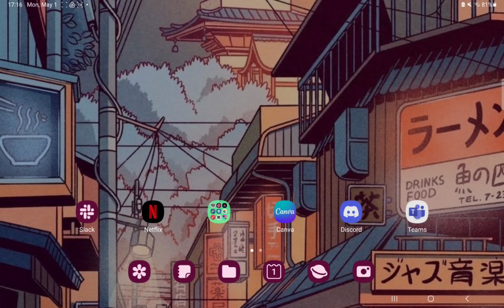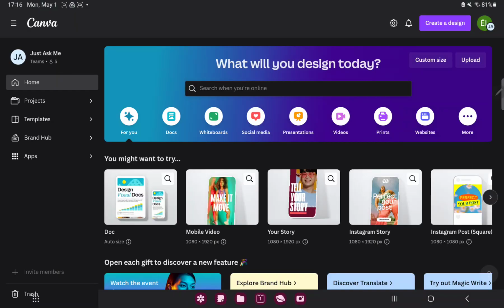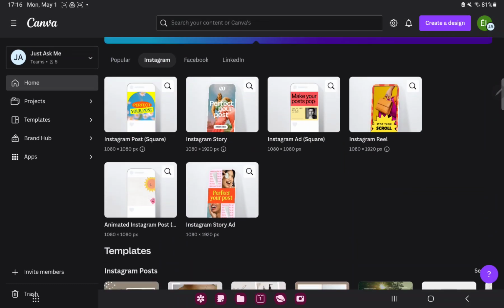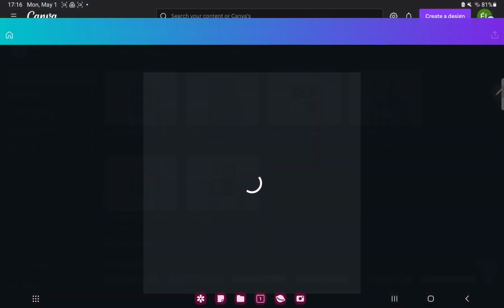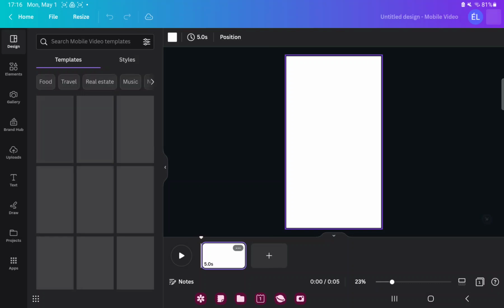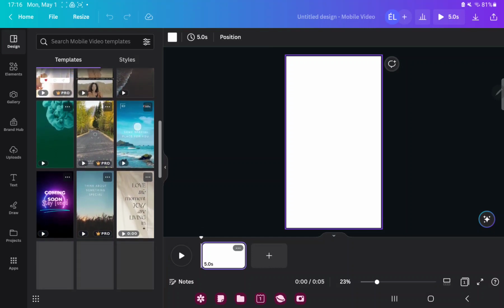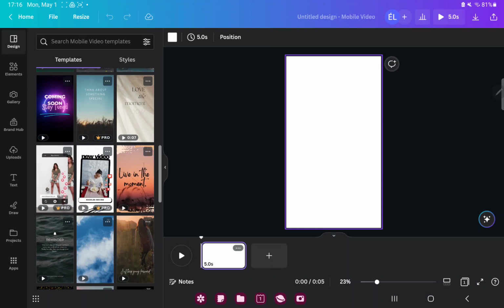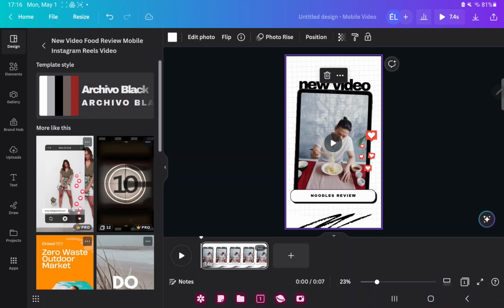How to create an Instagram Reel on Canva?